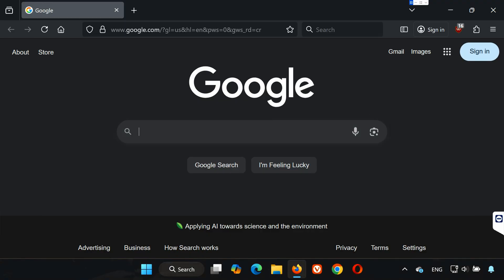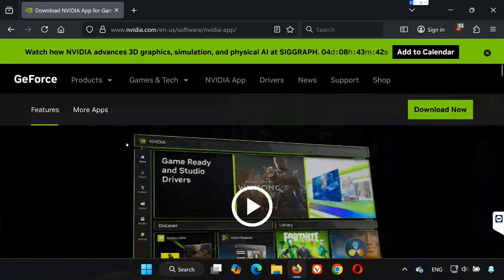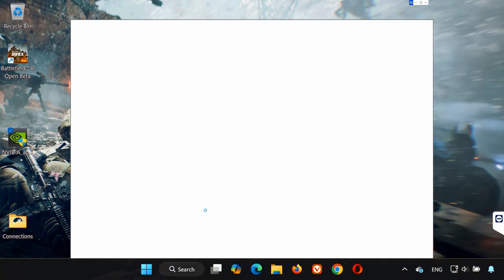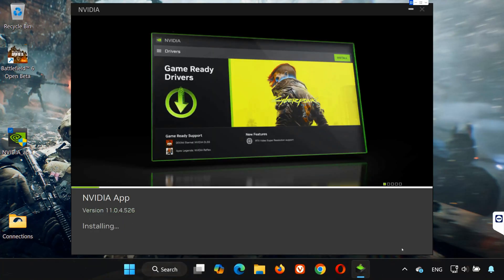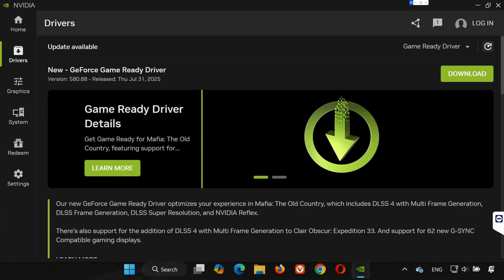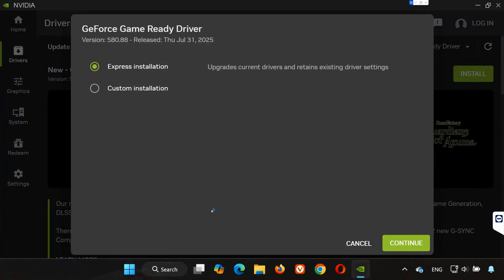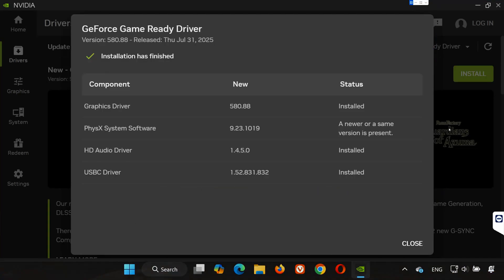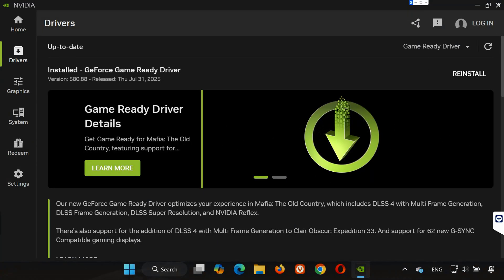Battlefield 6 Error Please Update Your NVIDIA GeForce Driver The Required Version Is 576.88 FIX🎮🔥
Hey everyone!
If you're trying to play Battlefield 6 and you're getting the error:
“Please Update Your NVIDIA GeForce Driver. The Required Version Is 576.88”,
don’t worry — in this quick tutorial, I’ll show you exactly how to fix it step by step.